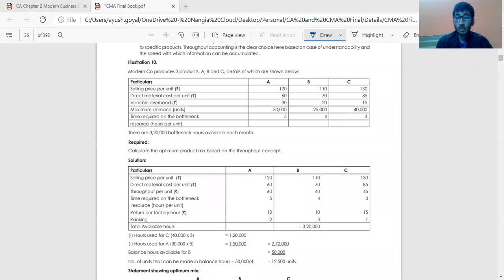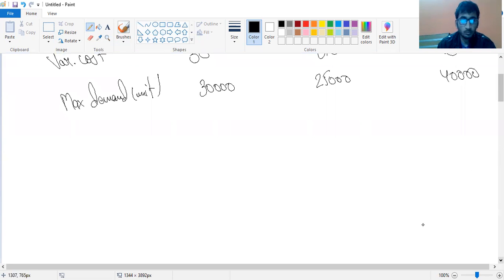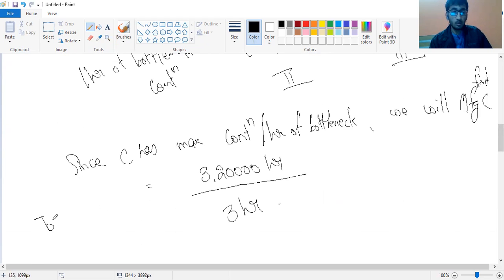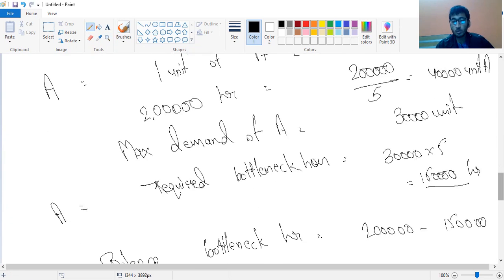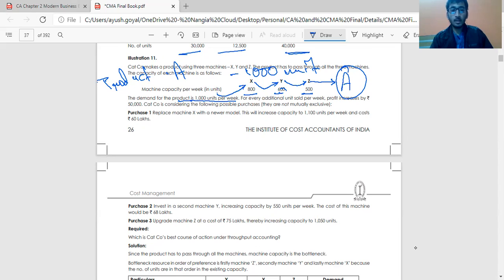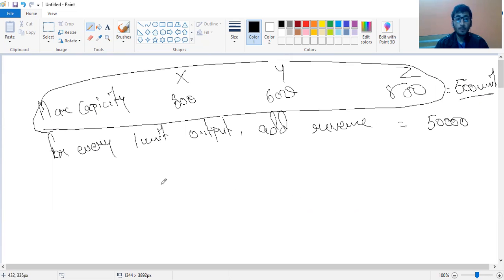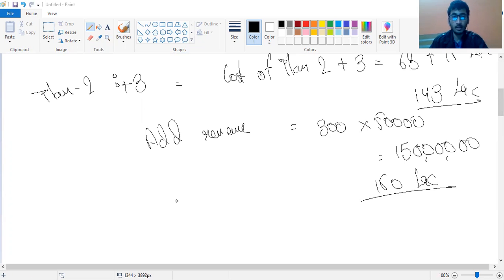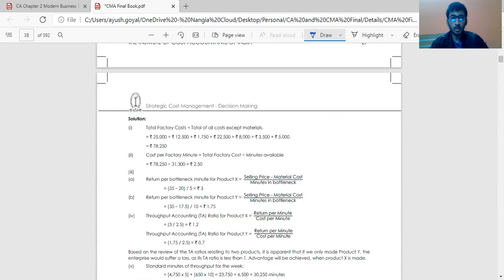Theory of constraint and throughput Contribution 2 (CA Final and CMA Final)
This video is helpful in understanding concepts of Theory of constraint and throughput Contribution. Complete CA Final and CMA Final course is uploaded here for the benefit of students.